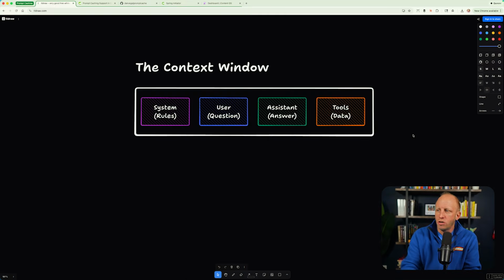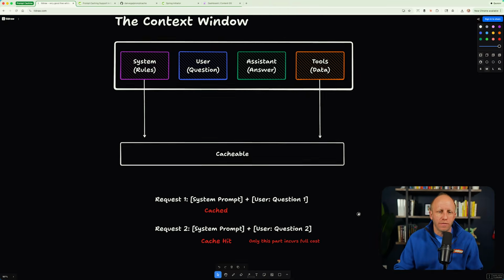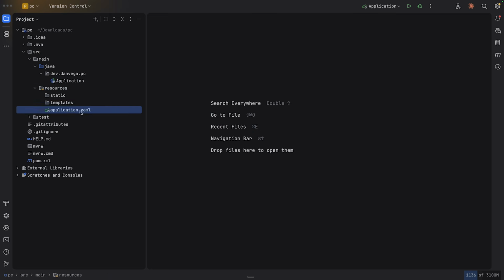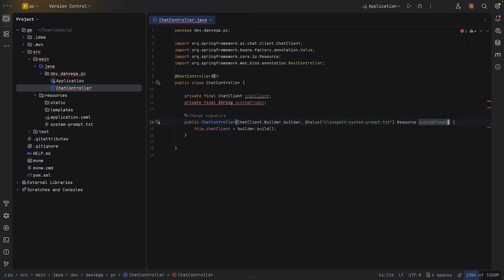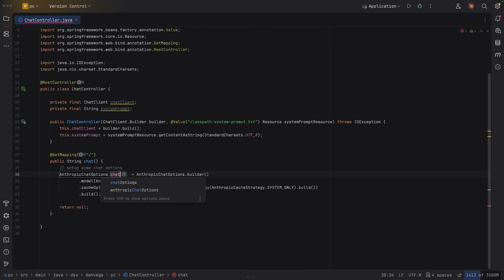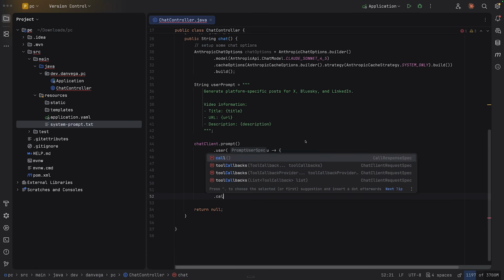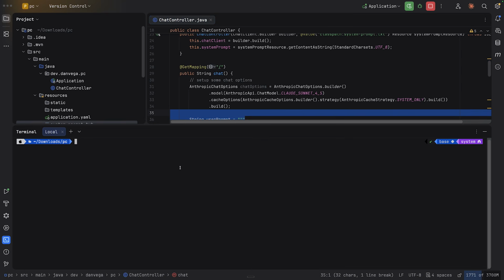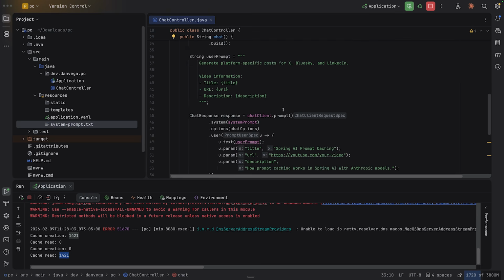Spring AI Prompt Caching: Stop Wasting Money on Repeated Tokens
Tired of watching your AI API costs skyrocket? Prompt caching can save you up to 90% on your Claude bill by caching repeated content like system prompts and tool definitions. Let me show you exactly how to implement it in Spring AI.

In this tutorial, we'll explore what prompt caching is and why it matters for your AI applications. You'll learn how the context window works, what can be cached (system messages, tools), and build a complete Spring AI application that leverages Anthropic's prompt caching feature. By the end, you'll have a working implementation that dramatically reduces your API costs.

- Understand how the context window works and what content can be cached
- Learn which Anthropic Claude models support prompt caching and the potential savings
- Set up AnthropicChatOptions with caching strategies in Spring AI
- Implement system prompt caching using the SYSTEM_ONLY strategy
- Monitor cache creation and cache read tokens to verify caching is working

If you found this tutorial helpful and want to save money on your AI applications, give this video a thumbs up, subscribe to the channel, and start implementing prompt caching in your projects today!

0:00 - Intro - Why Prompt Caching Matters
0:30 - Understanding the Context Window
1:45 - What Can Be Cached
2:30 - API Pricing and Savings
3:15 - Spring AI Blog Post Overview
4:00 - Creating the Spring AI Project
4:45 - Setting Up the System Prompt
6:00 - Building the Chat Controller
7:30 - Configuring Anthropic Cache Options
9:00 - Creating the User Prompt
10:30 - Testing and Verifying Cache Hits
12:00 - Wrap Up and Key Takeaways